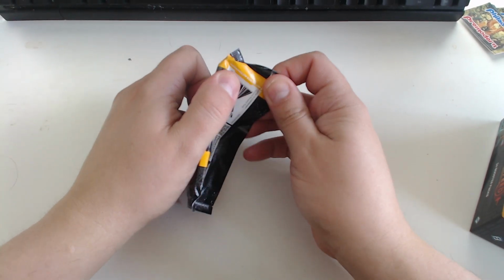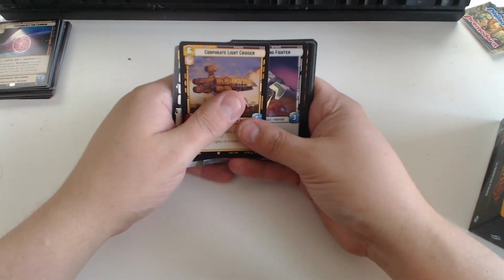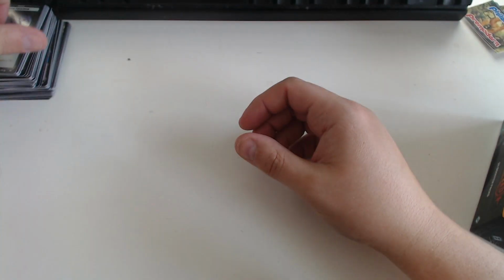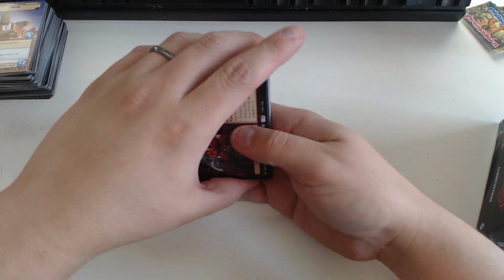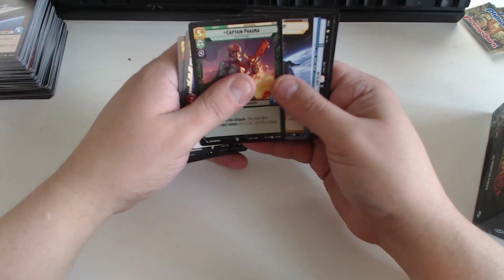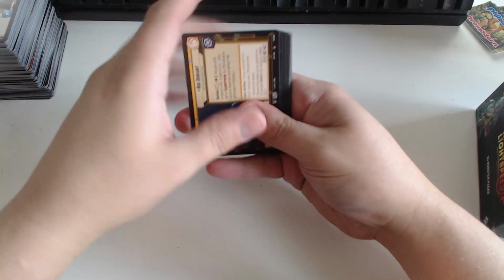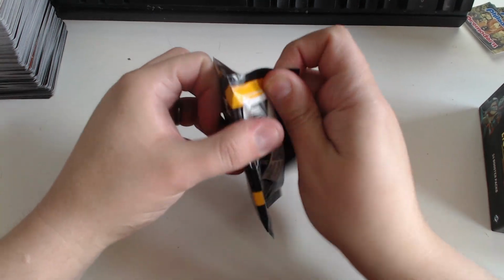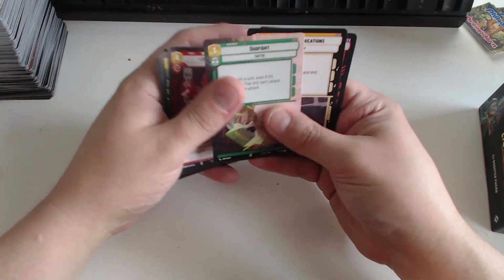Star Wars Unlimited Jump To Lightspeed Box Opening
Dan is back again, and there's a new SWU set. Which means he's opening a box of it!